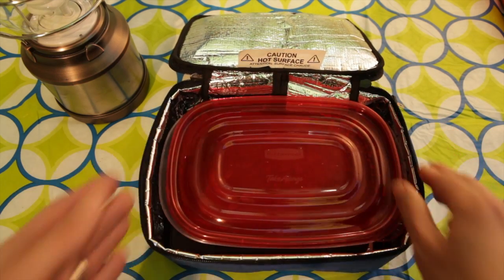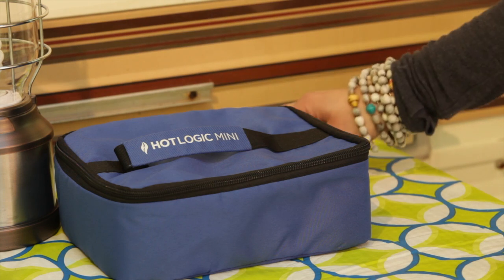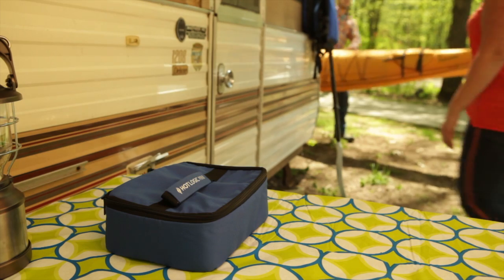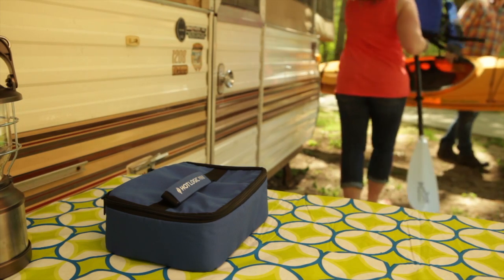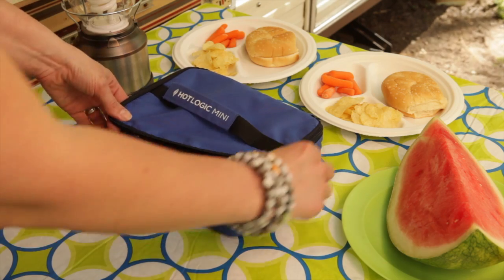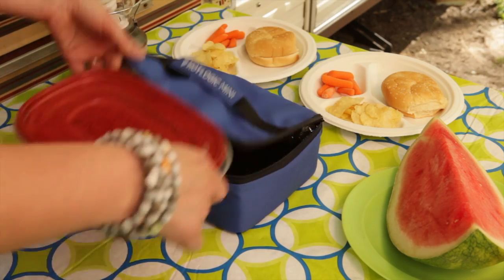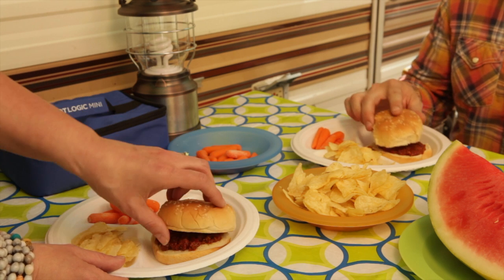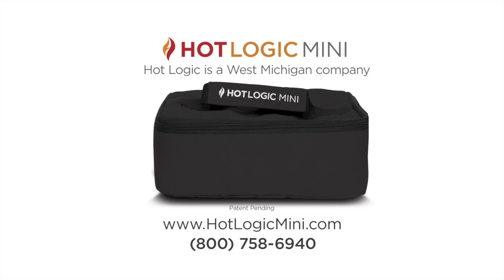Hot Logic Mini - Camping Cooking & Meal Preparation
Just because you're enjoying the wilderness doesn't mean you can't eat like you're at home. Cook or reheat your favorite meal while you're away, and enjoy hot, delicious food when you're ready - whenever that may be.

Your meal. Your schedule. Made delicious. Introducing a revolutionary new way to slow cook & reheat food, by Haven Innovation. Some things ARE better the second time around.